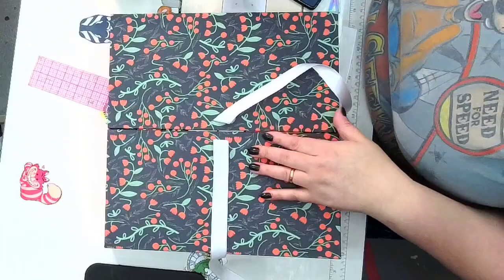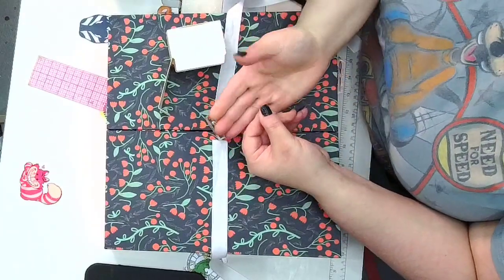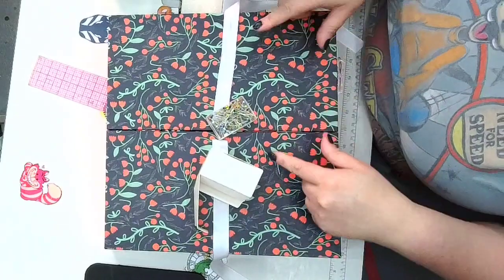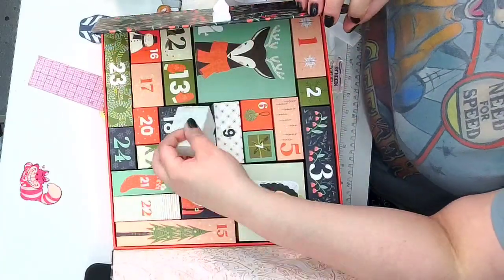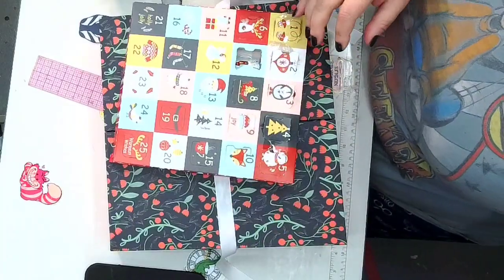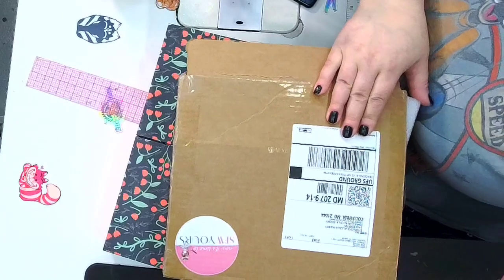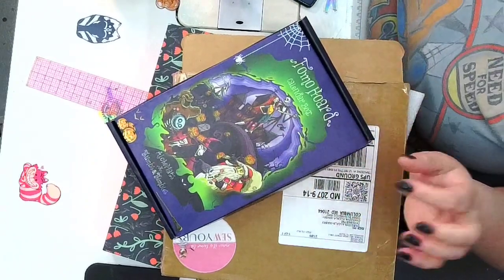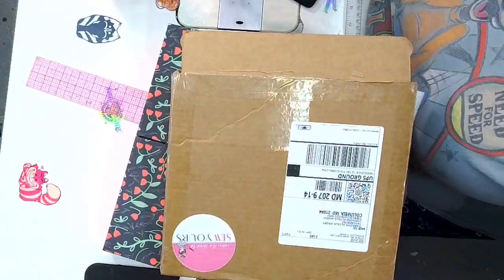Advent Calendar opening Day 10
Sew yours box is sold out

today Fomo boxes are going to be sold 12/9/22
Alchemats fomo calendar